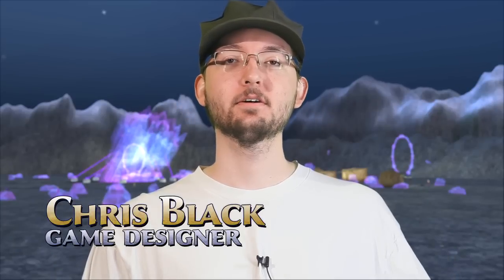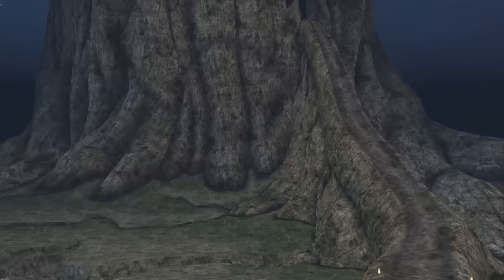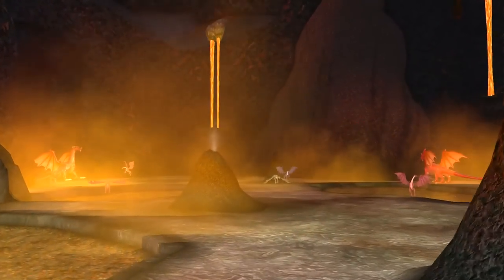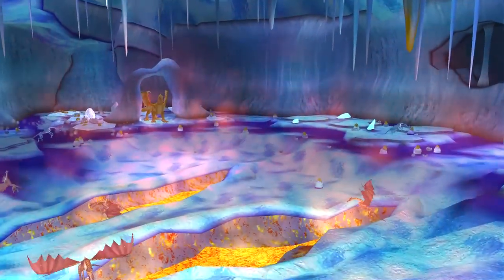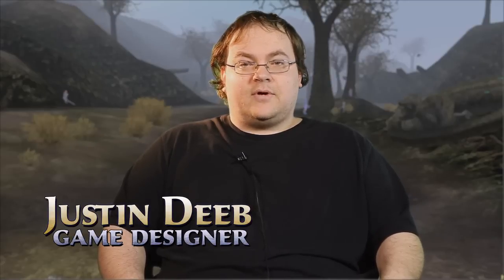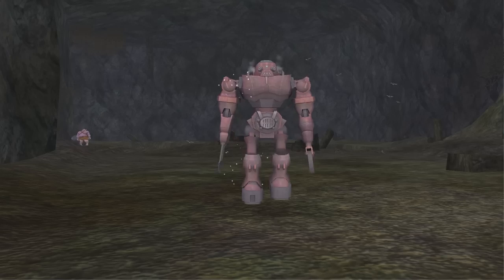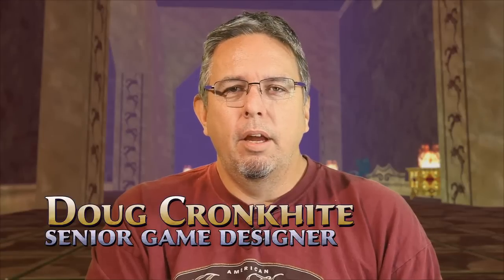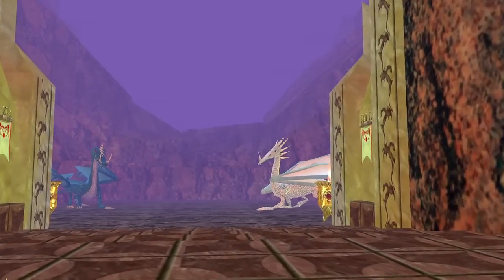EverQuest II Rain of Fear Official Trailer